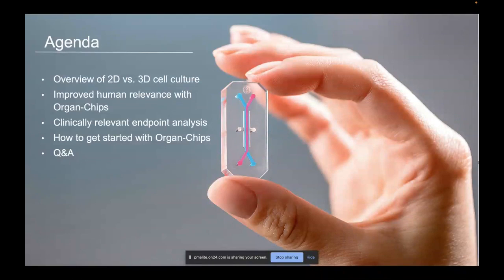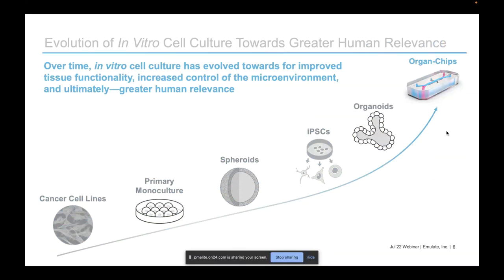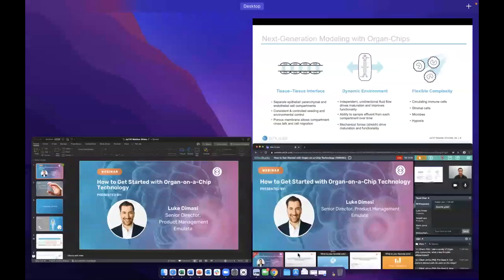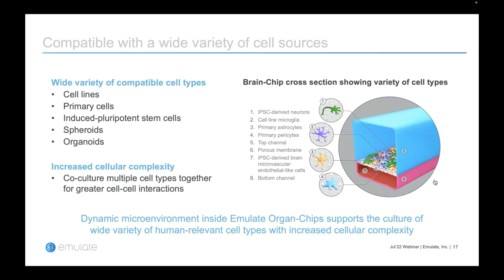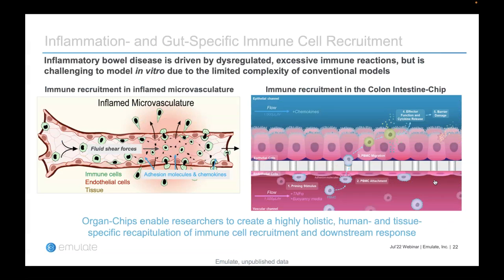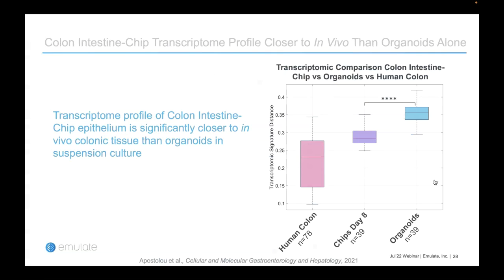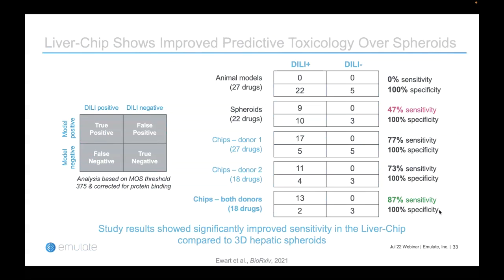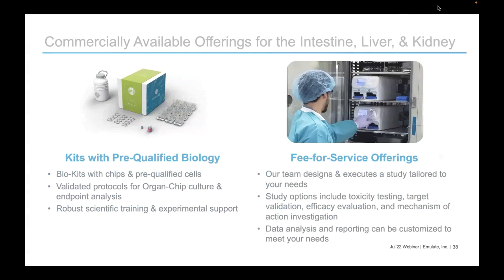Webinar: How to Get Started with Organ-on-a-Chip Technology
Since the early 1900s, scientists have been using conventional 2D cell culture to study human biology and have made tremendous strides doing so. However, time has revealed that 2D cell culture’s artificial nature—including the use of cancerous cell lines, static microenvironments, and limited cellular complexity—inhibits its ability to accurately model human disease and predict human response to candidate drugs.

To address these challenges, Emulate Organ-Chips have been developed as an advanced cell culture technology to provide a more human-relevant system for disease research as well as drug discovery and development. These advanced in vitro models recreate the microenvironment cells experience inside the human body, more faithfully emulating human response compared to 2D cell culture.

In this webinar, Luke Dimasi, Senior Director of Product Management at Emulate, provides an overview of Emulate Organ-on-a-Chip technology, its benefits compared to 2D cell culture, and data-driven examples of Organ-Chips’ improved physiological relevance.

Key learnings:

-How 3D cell culture compares to their 2D counterparts in human relevance, throughput, and more.

-Why Organ-Chips provide improved human relevance and massively expand study possibilities in disease research and drug discovery.

-How the Human Emulation System provides a complete Organ-on-a-Chip solution, allowing scientists of any Organ-Chip experience level to create advanced models across a wide variety of organs.

-Why Emulate Organ-Chips improve upon 2D cell culture by enabling precise control of mechanical forces, use of human-relevant cells, and greater expression of genes.

-How scientists can use Organ-Chips to assess a wider variety of clinically relevant endpoints.